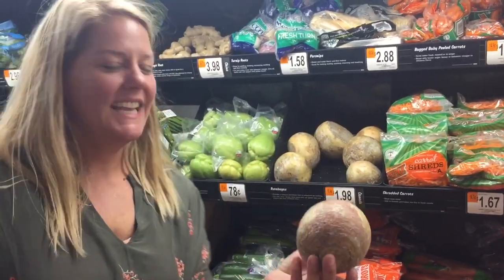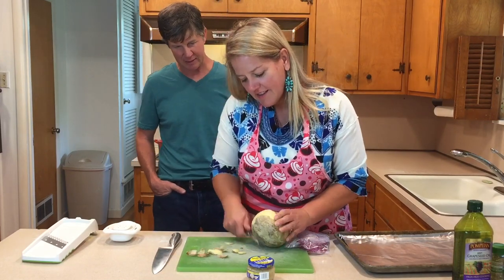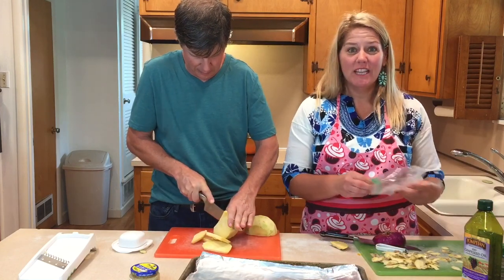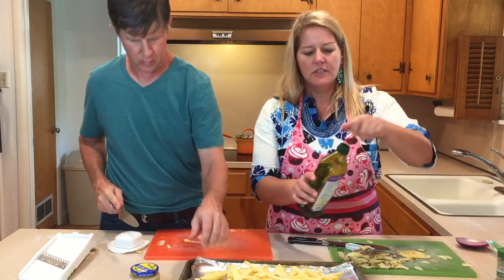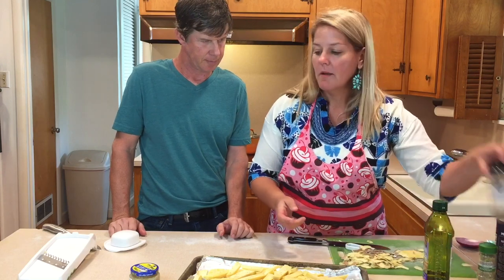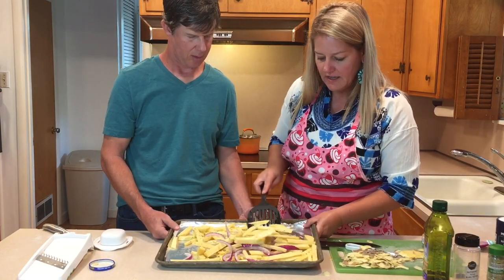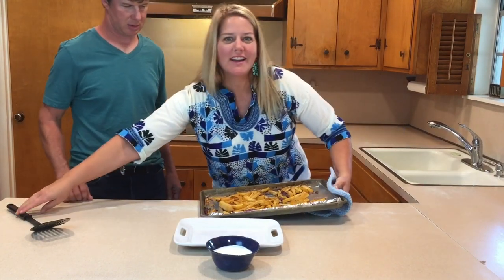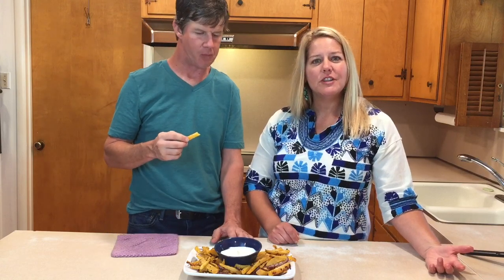Rutabaga Fries with Garlic & Rosemary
BAKED RUTABAGA FRIES

1 Rutabaga
1/4 red onion (sliced)
2-3 T. Grapeseed Oil
1-1/2 T. Fresh Garlic
1/4 t. dried rosemary
Salt & Pepper

Preheat oven to 400 degree
Peel rutabaga & cut into fries
Slice onion
Toss vegetables in oil and spices
Bake for 30 minutes
Eat healthy & enjoy!

Recipe by Crimson Shults
Guest Appearance by Paul "Cutie Pie" Shults
Video by Allison Pitts